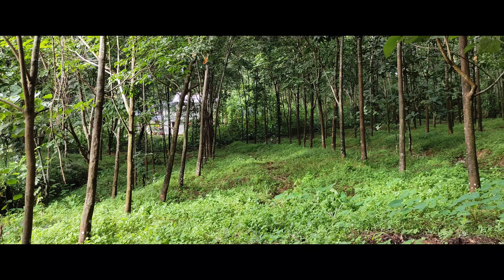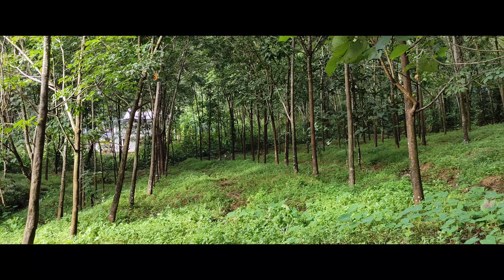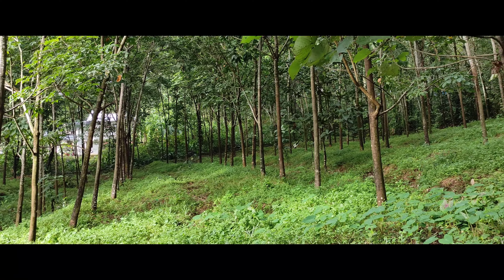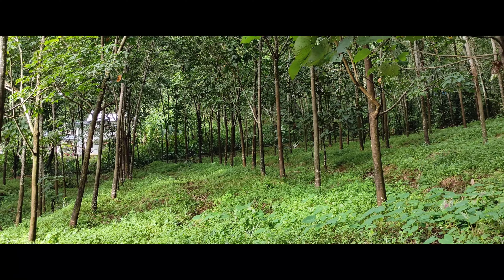RUBBER PLANTATION IN KERALA